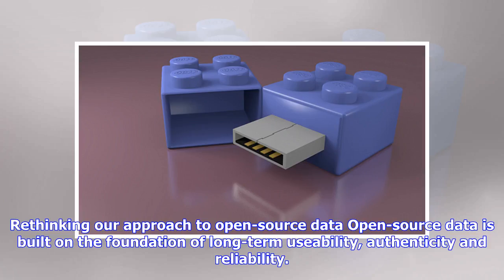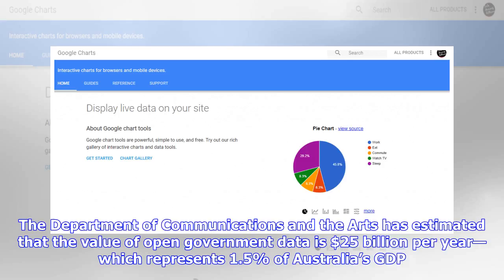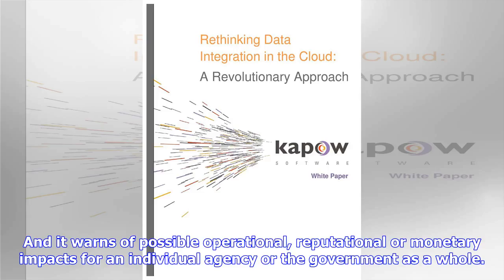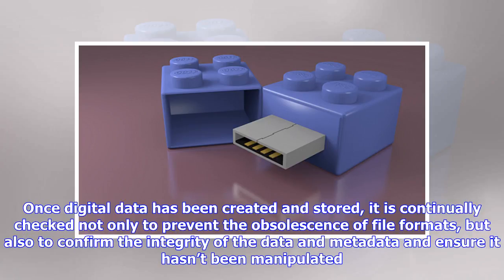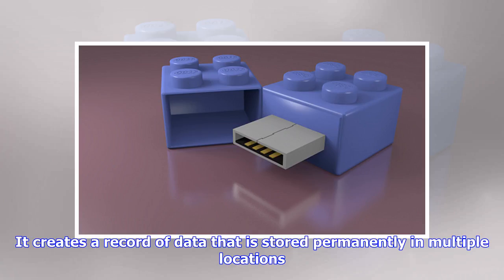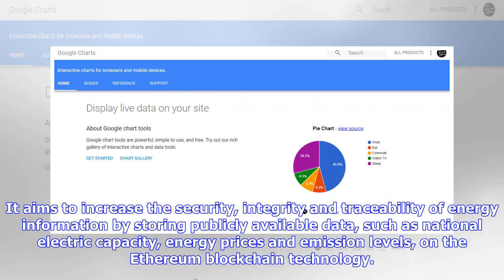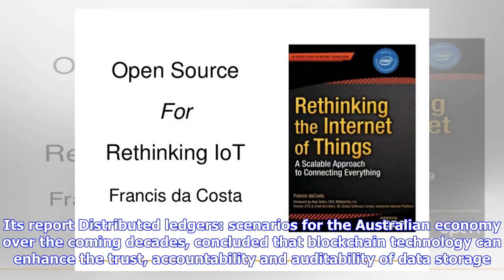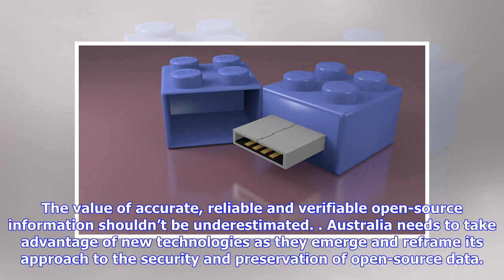Rethinking our approach to open-source data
Rethinking our approach to open-source data Open-source data is built on the foundation of long-term useability, authenticity and reliability. Its public nature means that it can be accessible anywhere with an internet connection. Yet when we talk about the government data that needs to be protected for national security reasons, classified information—related to defence and intelligence services—often takes precedence. But what about the protection of unclassified, open-source government data? ...